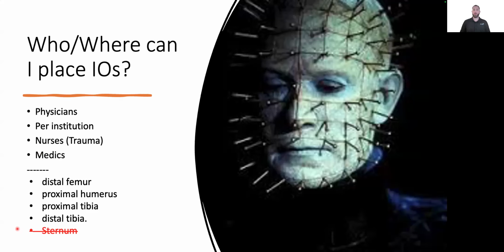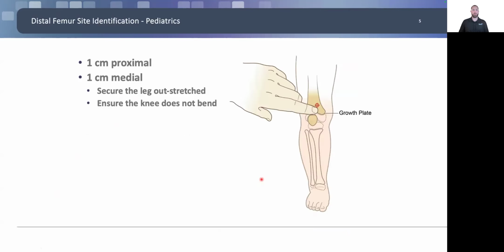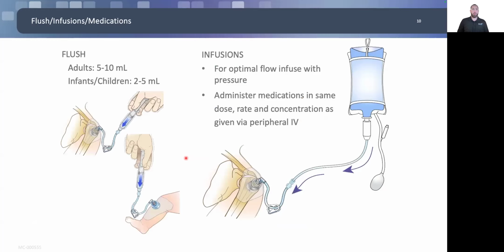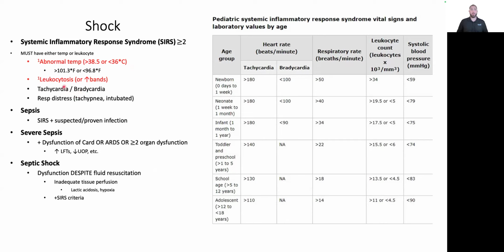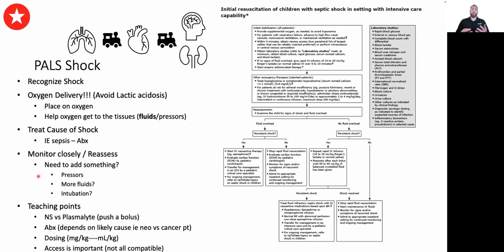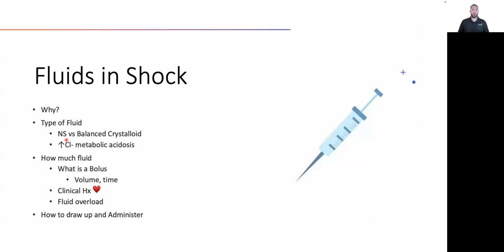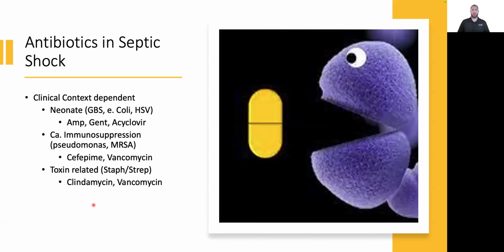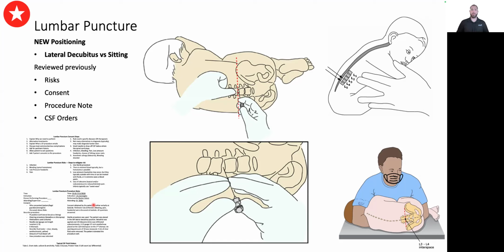Procedure Shock ALL